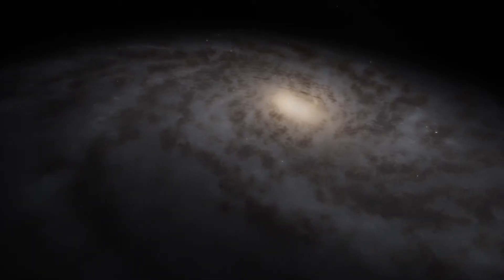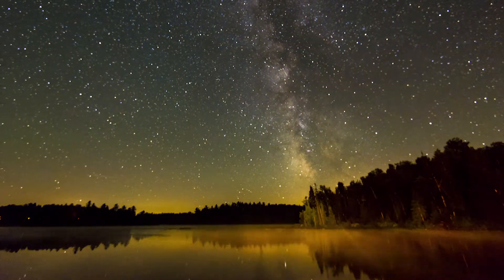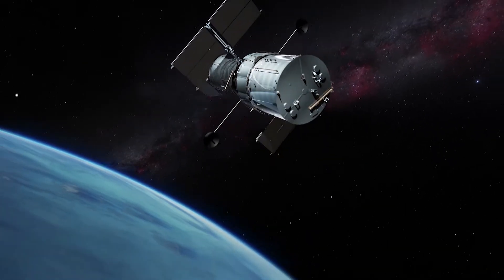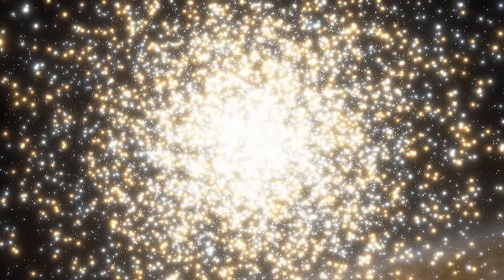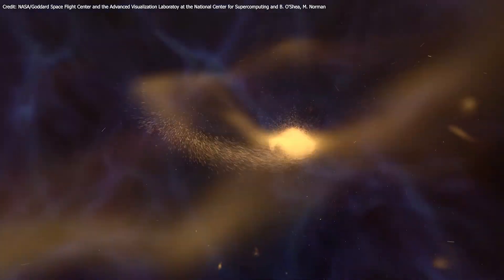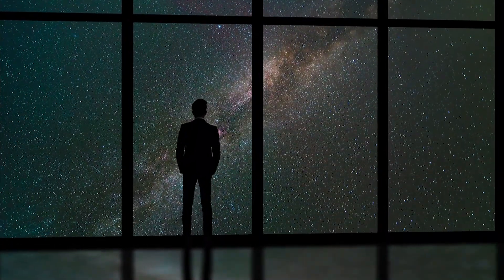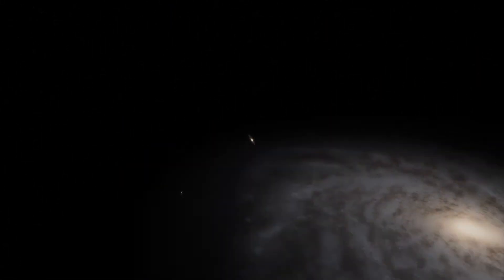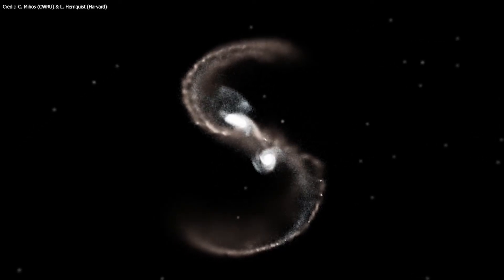How Did The Milky Way Form?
The Milky Way is a spiral galaxy. It is made of dust and gas, stars, planets, asteroids, and comets and they all rotate around the galactic center. But how did it form?

Graphics & Credits:
Space Engine
NASA/Goddard Space Flight Center and the Advanced Visualization Laboratory at the National Center for Supercomputing and B. O'Shea, M. Norman
C. Mihos (CWRU) & L. Hernquist (Harvard)